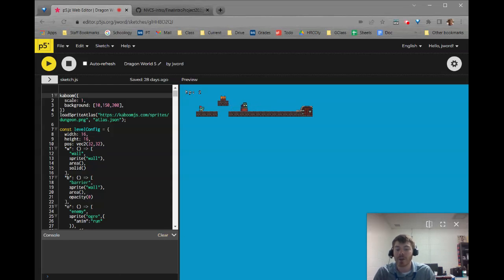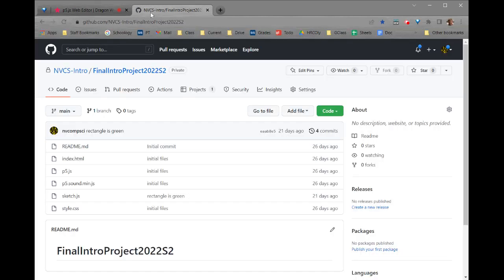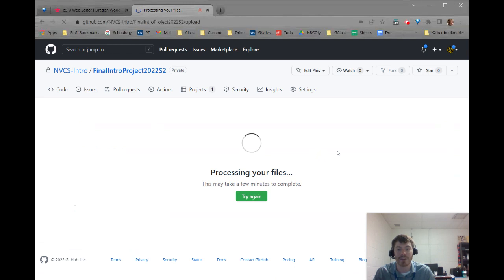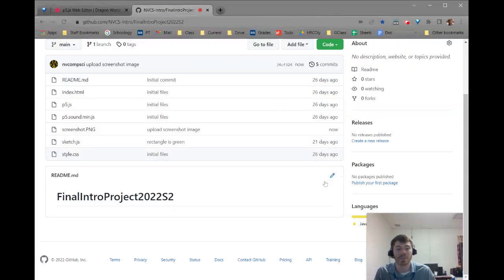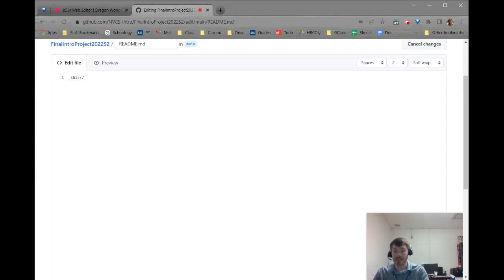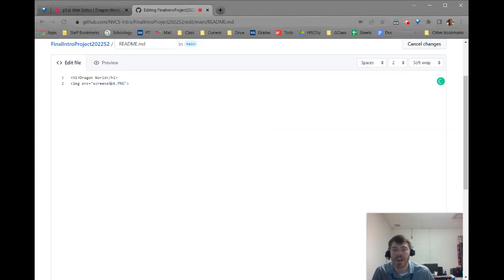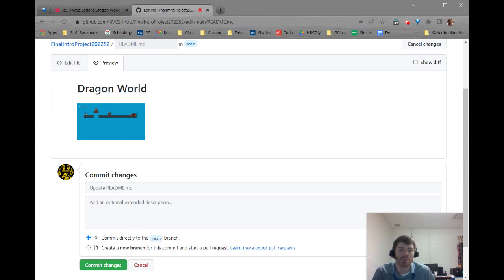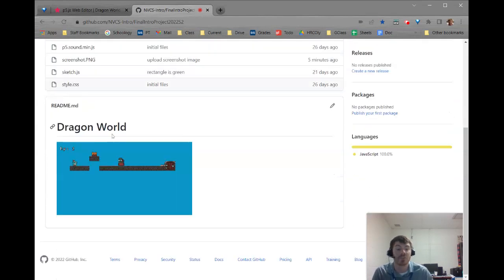GitHub - Add screenshot to README